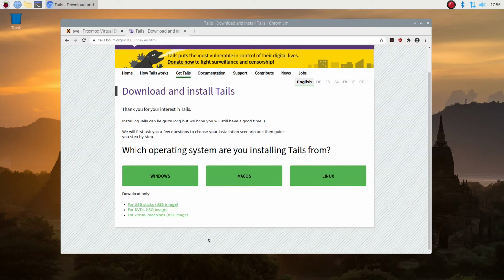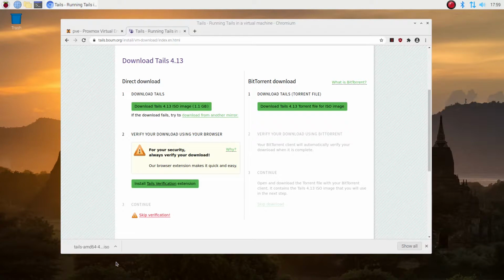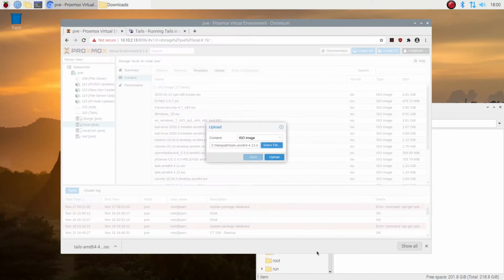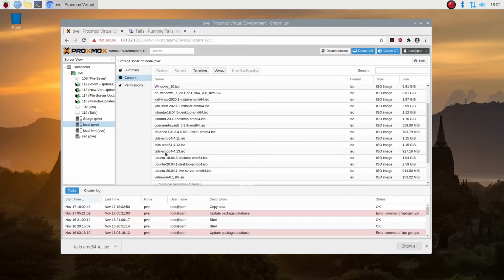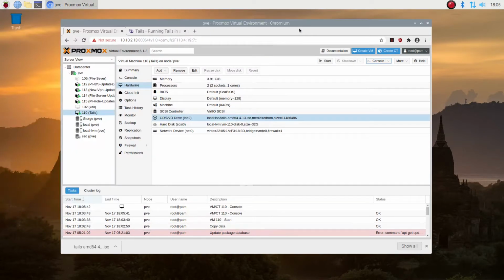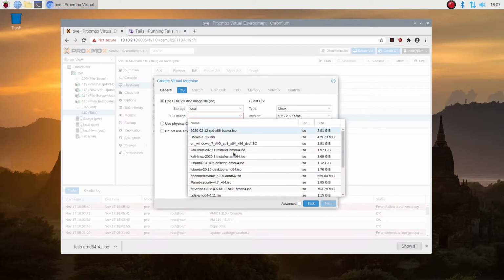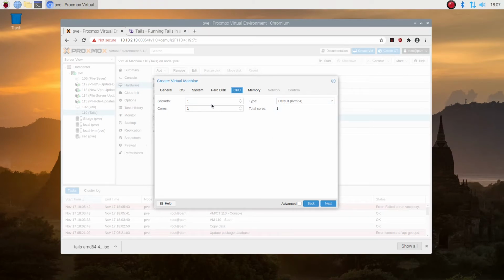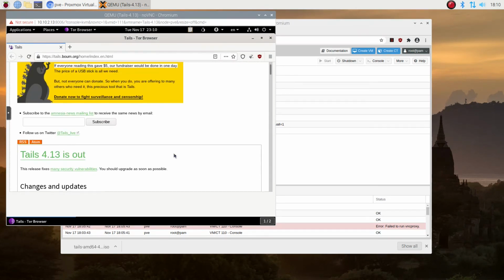Installing and Updating Tails on Proxmox 4.13